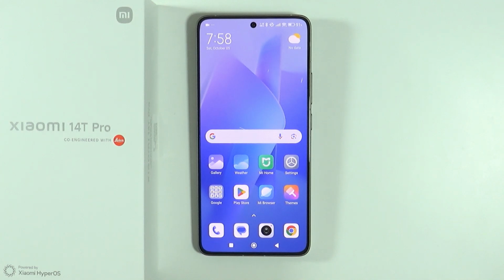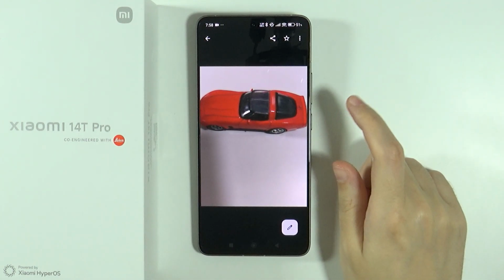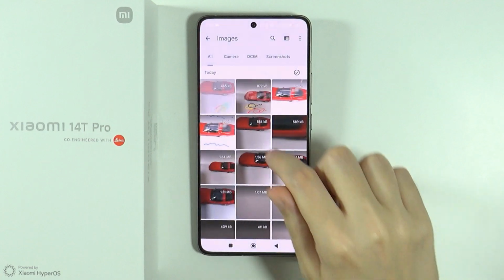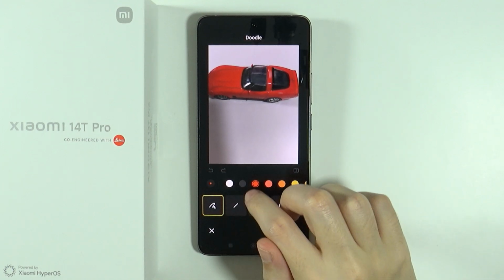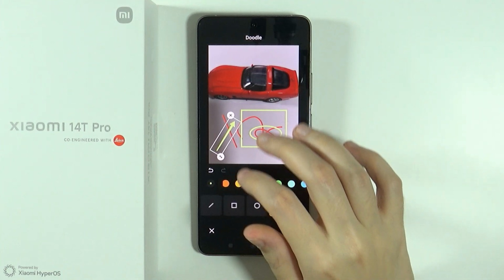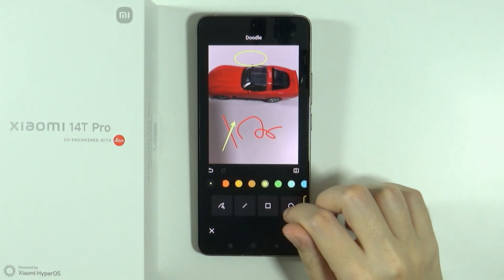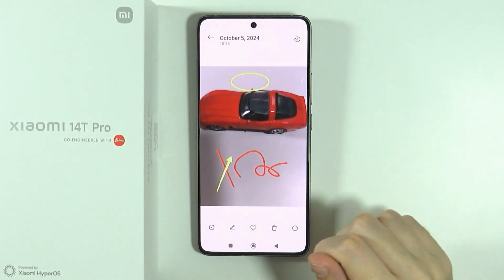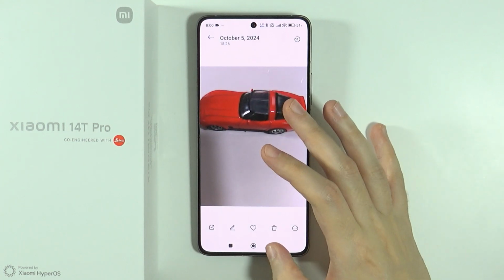Xiaomi 14T/14T Pro: How to Draw on Photos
Discover how to draw on photos with your Xiaomi 14T or 14T Pro. In this guide, you'll learn how to add personalized drawings or annotations to your images using built-in editing tools. Follow the steps to creatively enhance your photos!